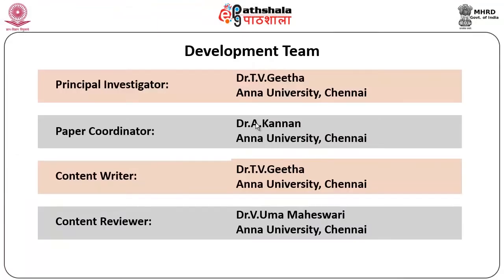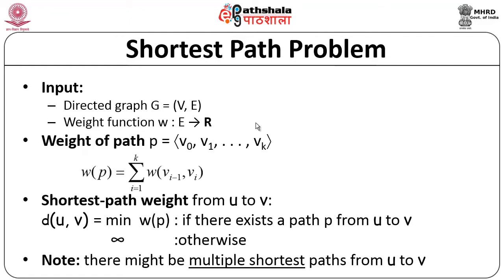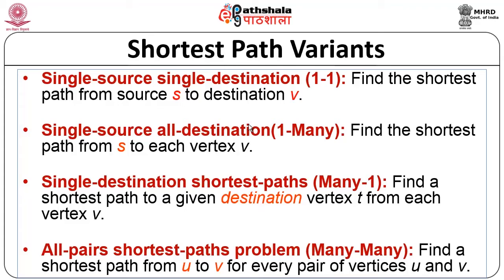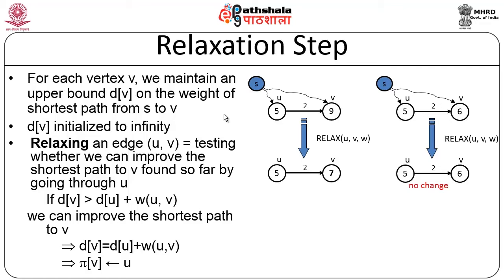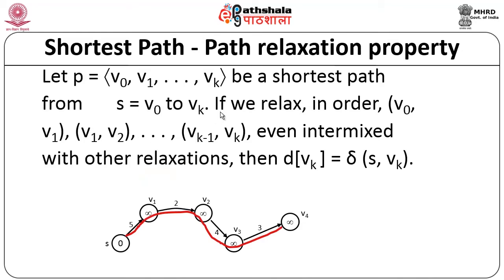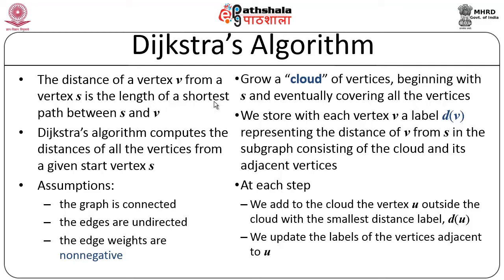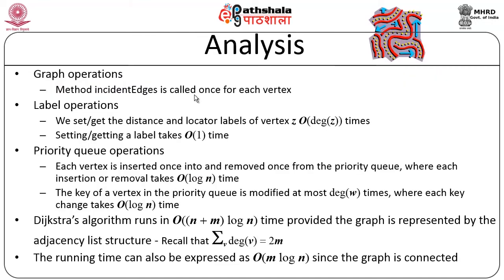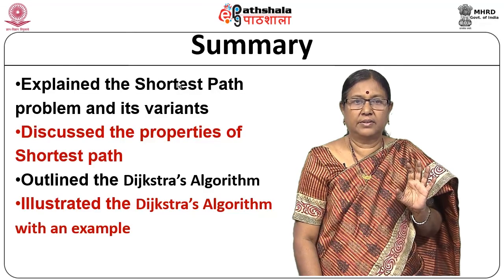Shortest Path Algorithm - I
Module: Shortest Path Algorithm - I